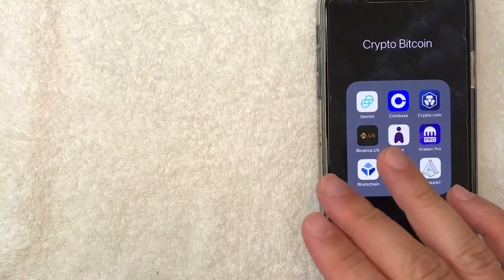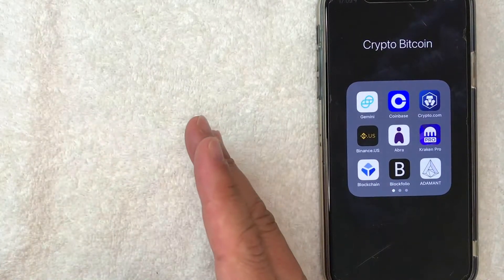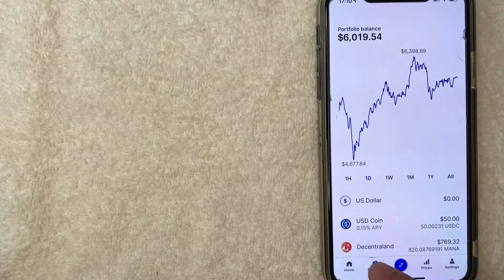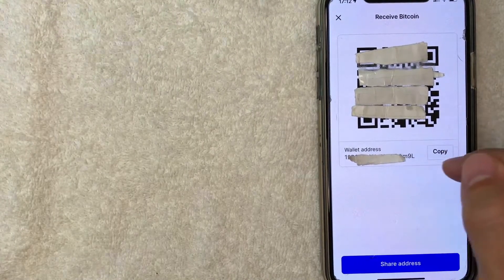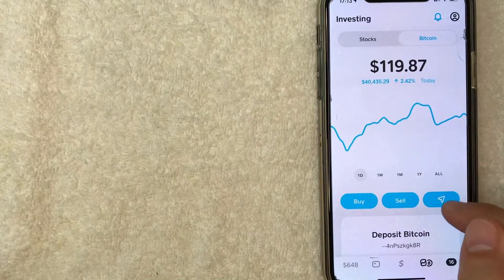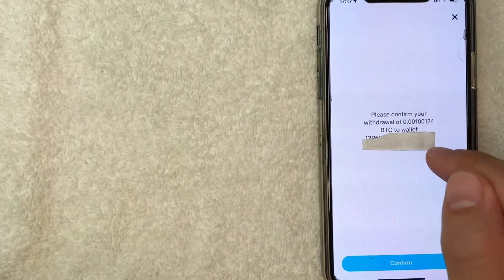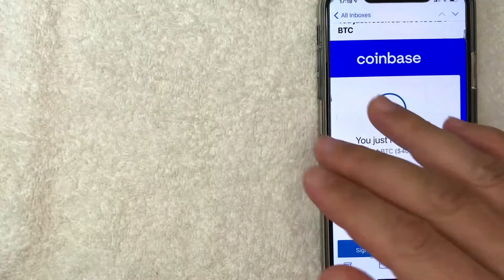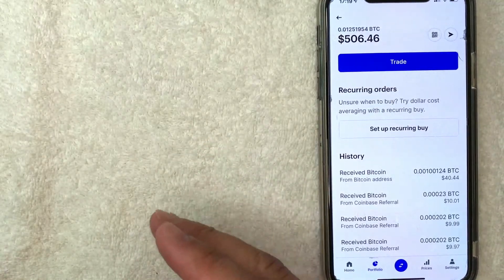🔴 How To Send Bitcoin From Cash App To Coinbase 🔴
CASH APP: The service allows users to request and transfer money to another Cash account via its Cash App or email. Users can then choose to withdraw the money with its debit Visa card, called Cash Card, in ATMs or transfer it to any local bank account.
Square Cash also introduced their unique username, known as a $cashtag. It allows users to transfer and request money from different users by entering this username.
In 2017, the capability to buy bitcoin was added to the app, and the ability to buy stocks (dollar amounts buying fractional shares) in 2020.

COINBASE: Coinbase was founded in June 2012 by Brian Armstrong, a former Airbnb engineer. Armstrong enrolled in the Y Combinator startup incubator program and received a $150,000 cash infusion. Fred Ehrsam, a former Goldman Sachs trader, later joined as a co-founder. British programmer and Blockchain.info co-founder Ben Reeves was originally supposed to be part of the Coinbase founding team but parted ways with Armstrong just before the Y Combinator funding event, due to their different stands on how the Coinbase wallet should operate. The company is named after coinbase transactions, which are special transactions that introduce cryptocurrency into circulation in proof of work cryptocurrencies.In October 2012 the company launched the services to buy and sell bitcoins through bank transfers.